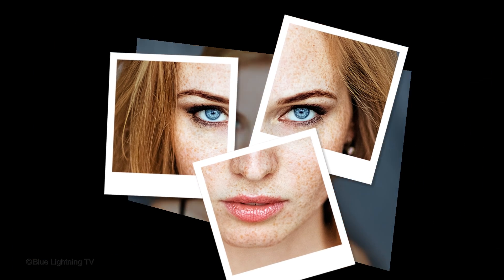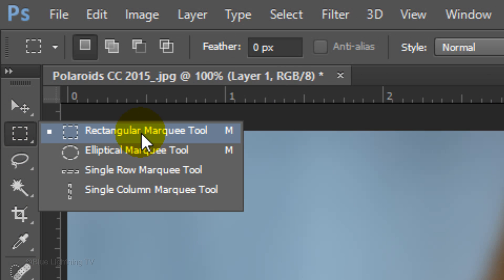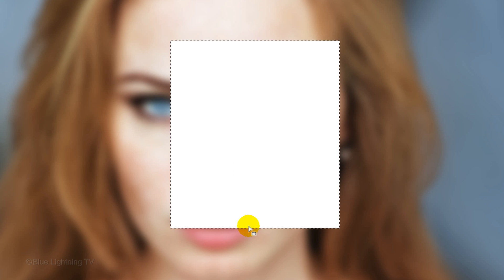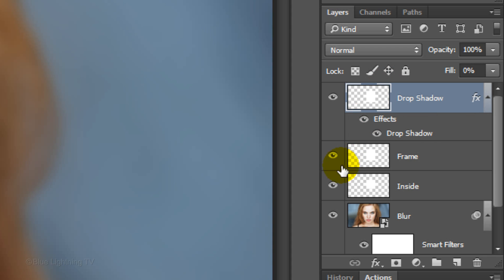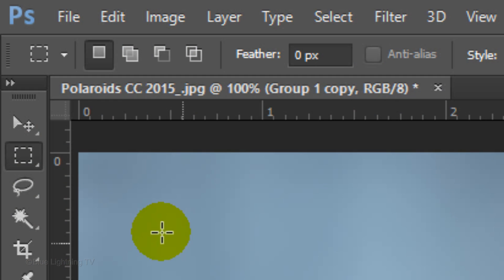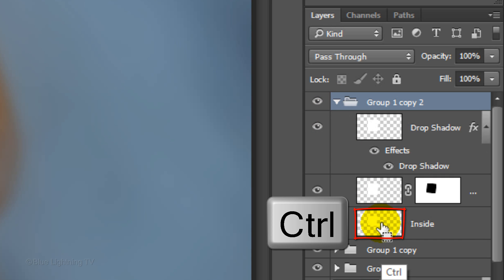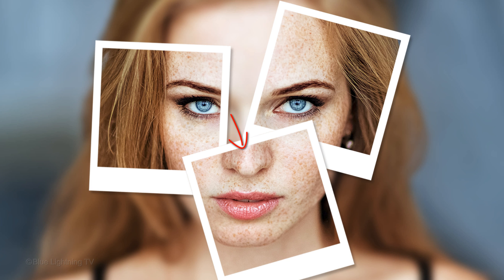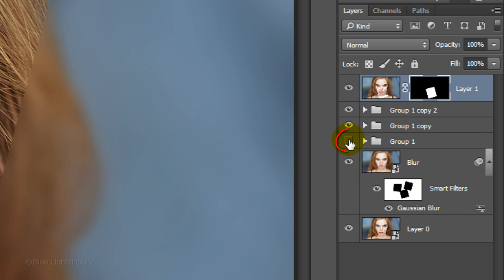Photoshop Tutorial: Create a Polaroid Photo Montage from 1 Photo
Photoshop CC 2015 tutorial showing how to create a fun, Polaroid photo montage from one photo.